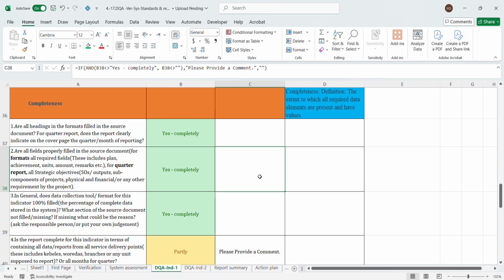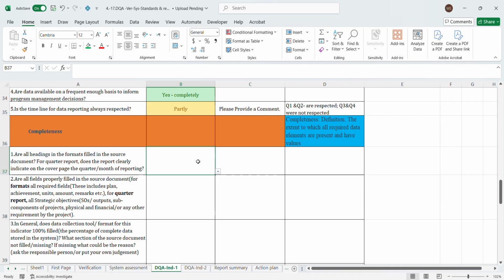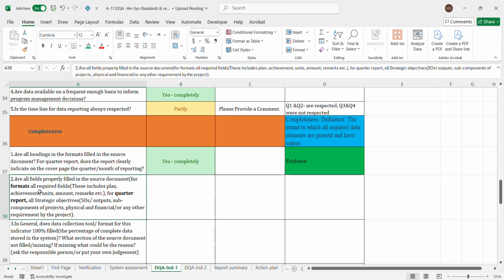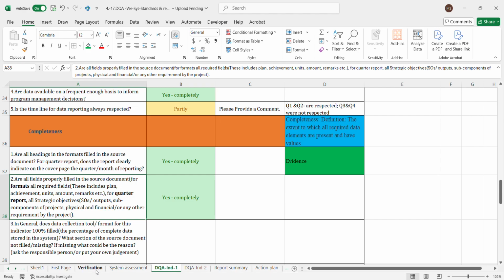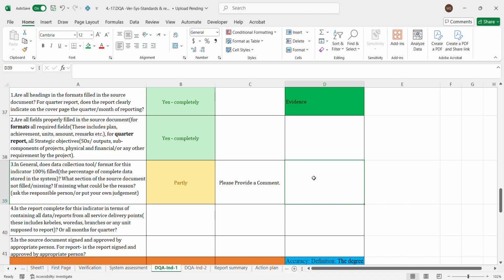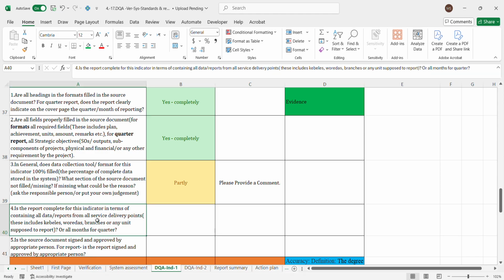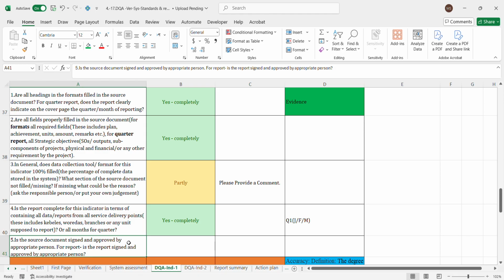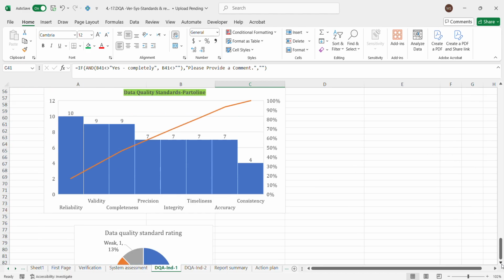Data Quality Standard Completeness